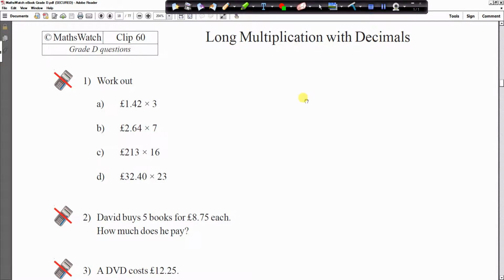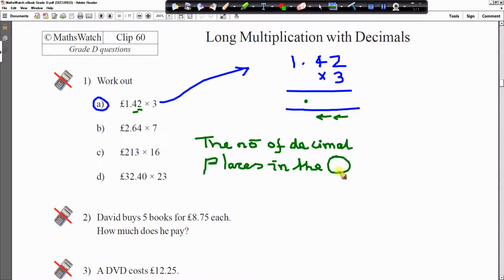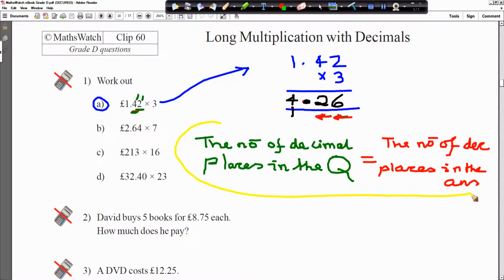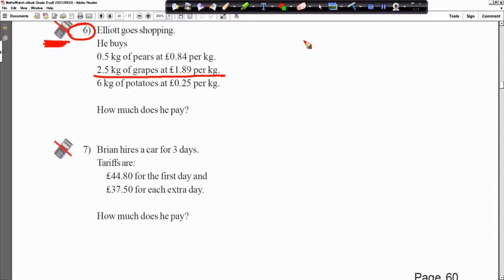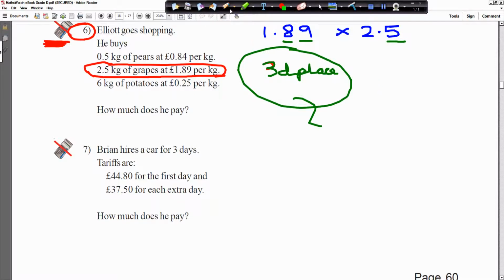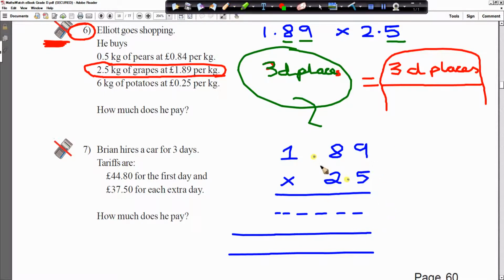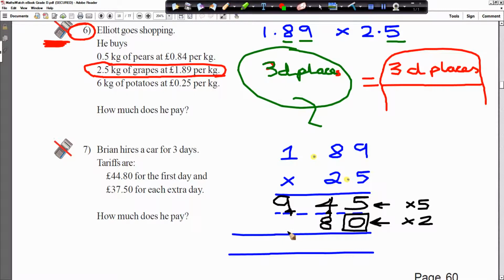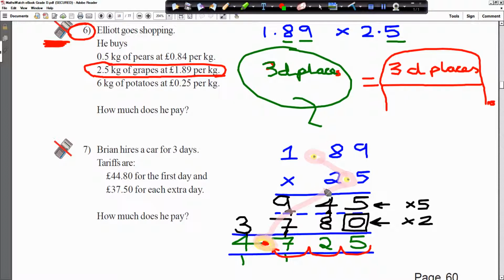clip60 GradeD long multiplication with decimals